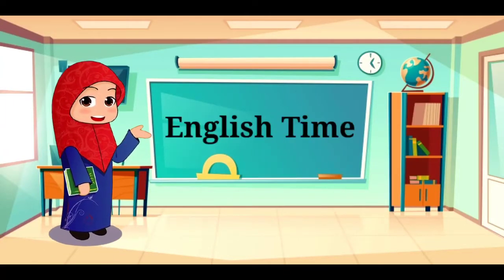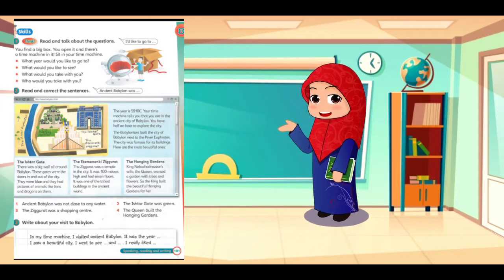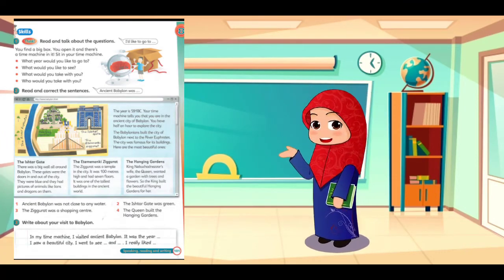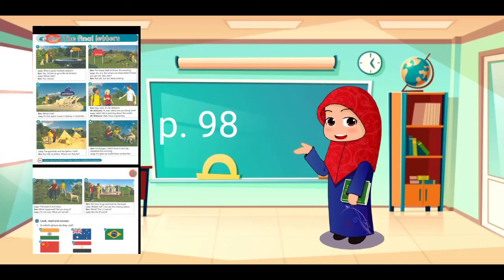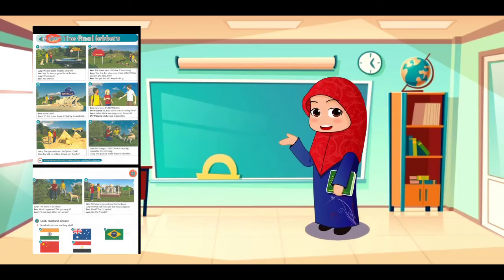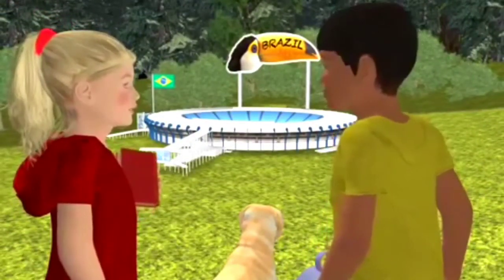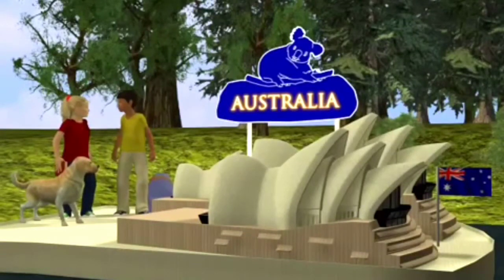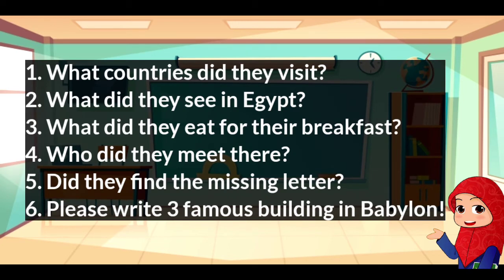Superminds 3 unit 8 Reading skill